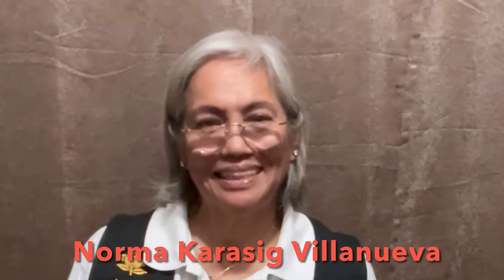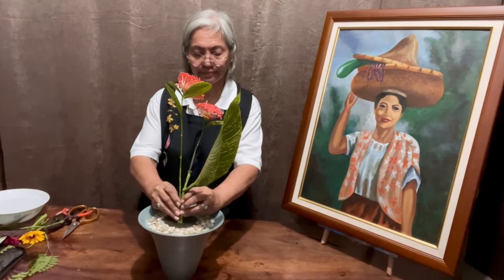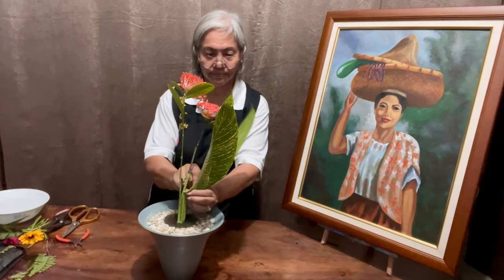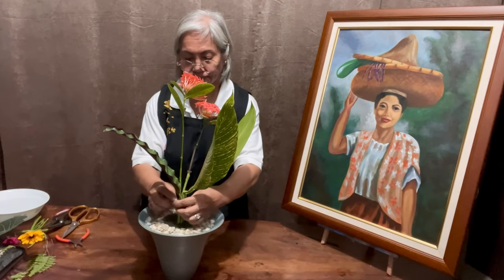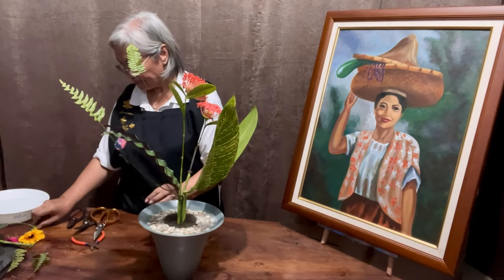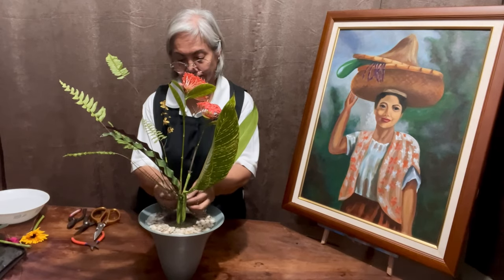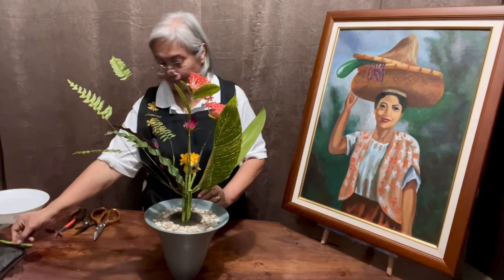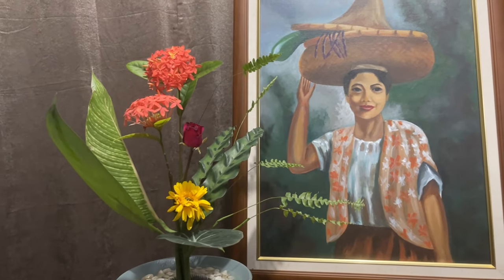DEMONSTRATION: Ikenobo Rikka Shimputai interpreting “Gulay, Sunong ni Agatona”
“Gulay, Sunong ni Agatona” by Norma K. Villanueva

is a remake of the painting of my father AMA RAMON.

I see it as my great grandmother Andang Tona, selling vegetables, walking along the barrio streets, hollering “Gulay kayo dyan!”
Rarely seen now in the urban areas, this scene is reminiscent of laid back ways, a more relaxed mode of living, exploring gentle means to earn for and meet daily needs.

I am inspired by the lady strolling along with a basket full of vegetables.  I can imagine her rythmically moving forward, swaying as if in a dance to lessen the weight that she carries.  I look at her with fondness remembering how my Ina Regina would call out to get fresh greens for the day.  Such is a typical sight of how life was simple and ordinary yet seemingly easy and cozy.

Rikka Shimputai

is an Ikenobo ikebana arrangement inspired by modern trends rather than traditional set patterns.

The main part is the Shu, represented by the orange santan, and the responding part is composed of two curved upward dieffenbachia leaves representing Yo. The ashirais are the pointed and printed calatea leaves on the left together with five Boston fern leaves placed with a curve on the right side that provide  balance  to the Shu and Yo placed on the right.  The grounding parts are composed of the Shoshin, a tiny red bud of a rose placed erect in the center to provide a vertical line leading to the Do which is a yellow sunflower. The  dark green alocasia leaf protrudes outward as if catching the Do and serves as the Maeoki.

There are many contrasting parts in this composition that come together and blend for harmony and movement.  The curving upward stance of the leaves and stems on the left and right sides of the arrangement relate to the rythm and grace of the lady selling vegetables.  In this manner, the arrangement tries to mimic the implied or rather imagined graceful movement of the lady in the painting through the lines and textures of the Rikka Shimputai arrangement.